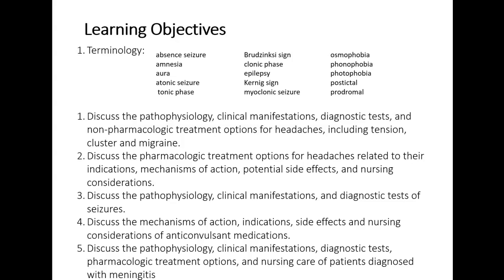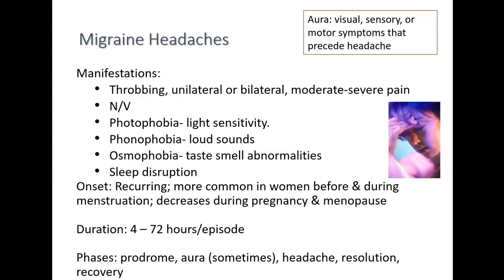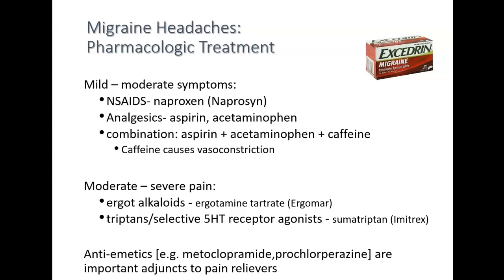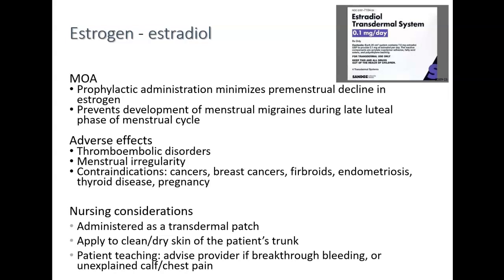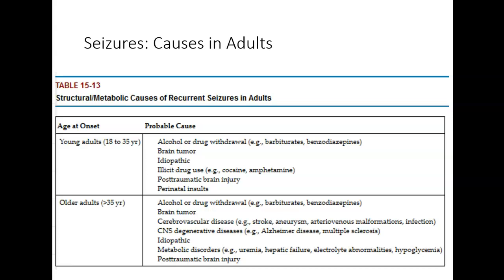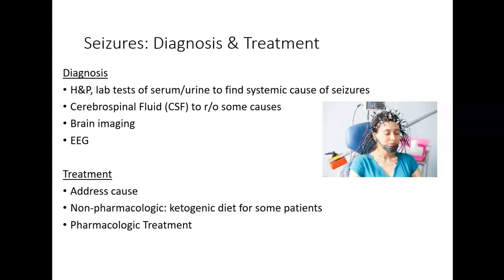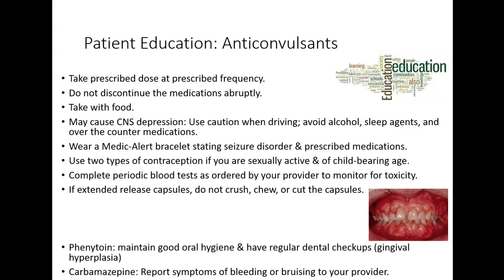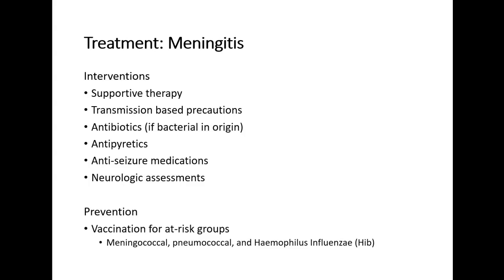Neuro part II - headaches, seizures & meningitis